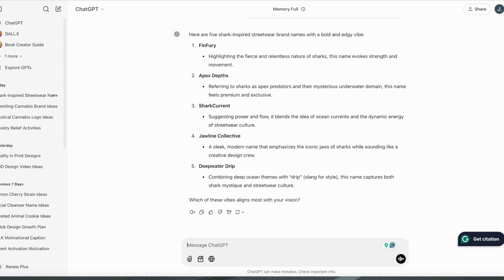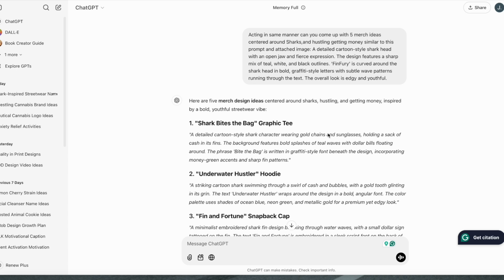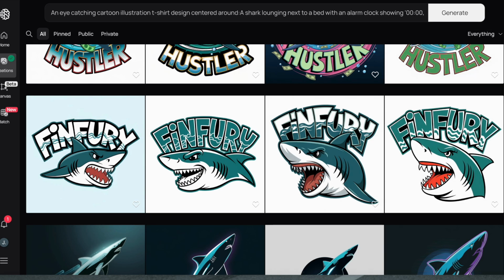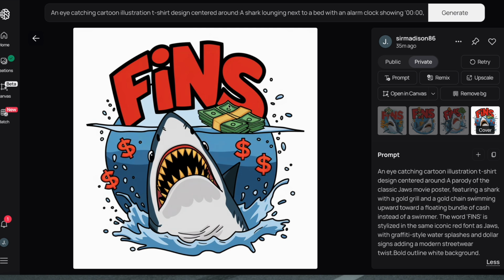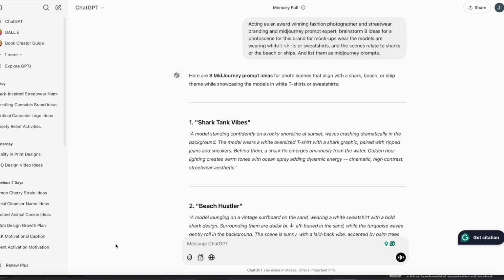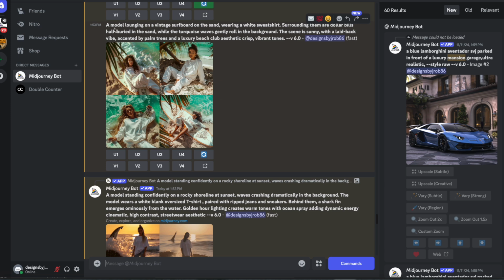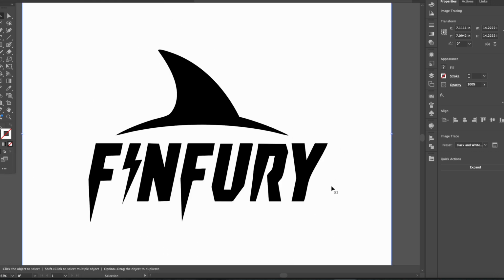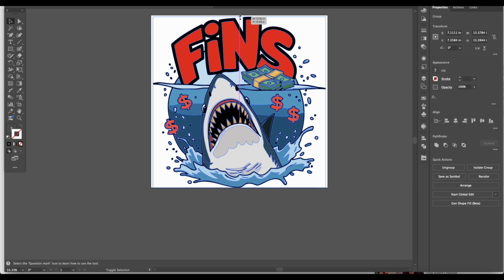AI Merch Design Masterclass:How to design merch with AI.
Are you ready to turn your creativity into a thriving merch brand that practically sells itself? Welcome to the AI Merch Design Masterclass—the ultimate course for anyone who dreams of building a profitable brand without the stress of hiring designers or spending months perfecting their ideas.

This isn’t just another design course. It’s a game-changer. You’ll learn step-by-step how to harness cutting-edge AI tools to create merch designs that stand out in crowded markets—and, most importantly, convert into sales.